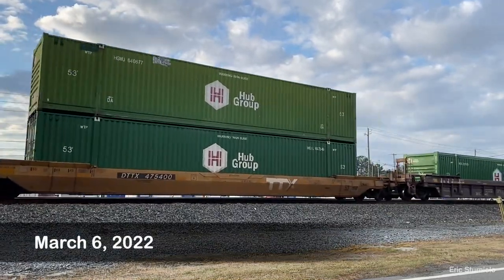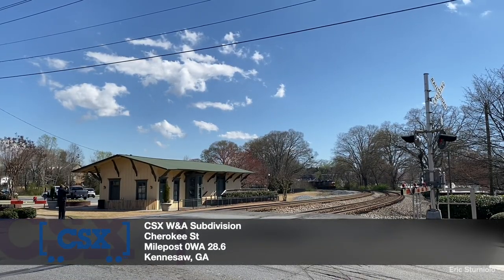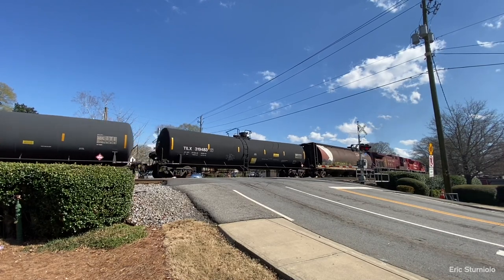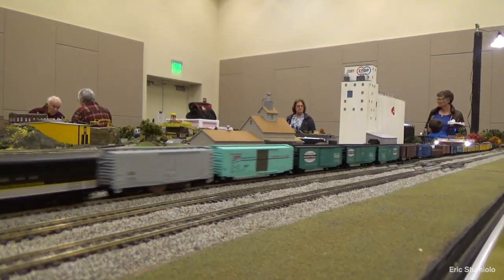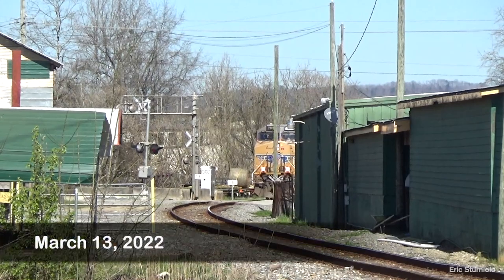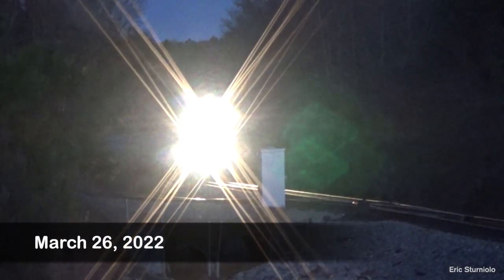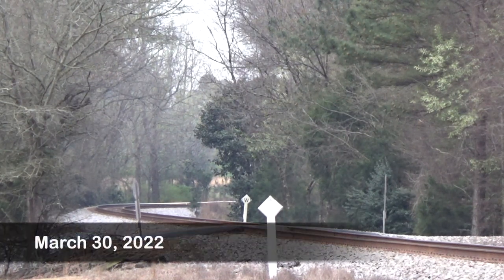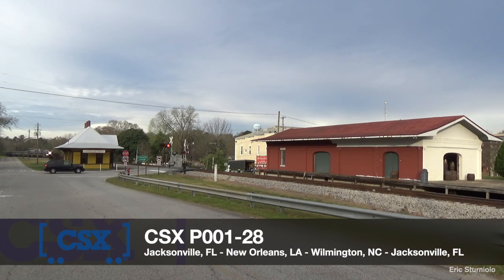Railroad March Madness - March 2022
One of Amtrak's 50th Anniversary heritage units, Canadian Pacific visitors, a few scenes from the 2022 Georgia National Model Train Show in Cartersville, GA, and another visit from CSX's Office Car Special train is all packed in this March Madness!